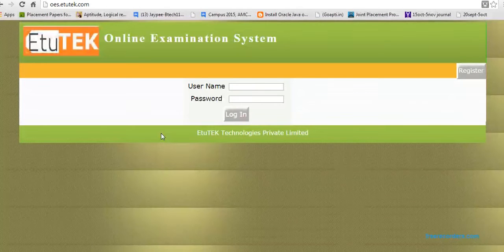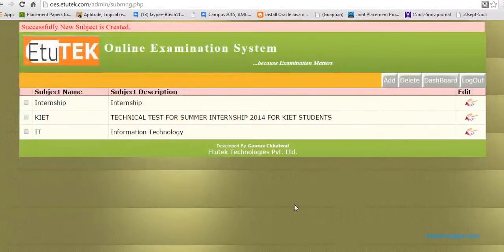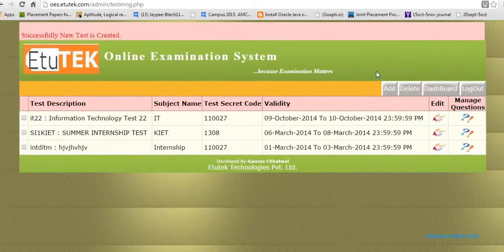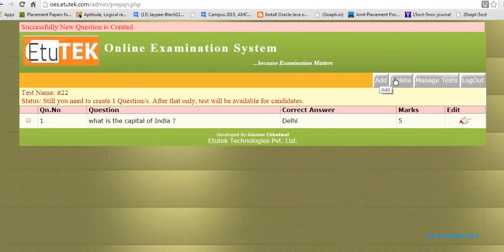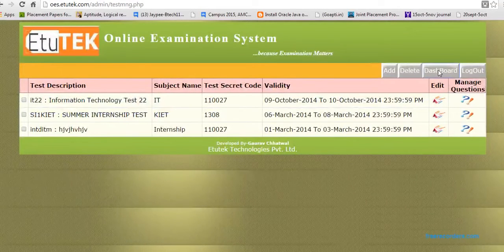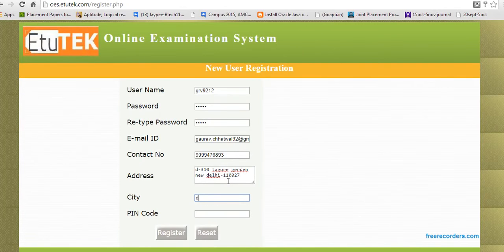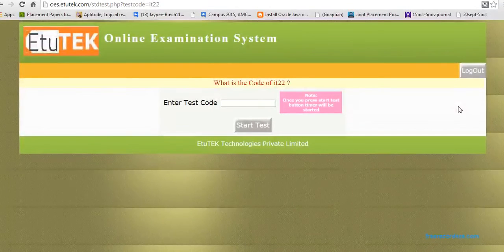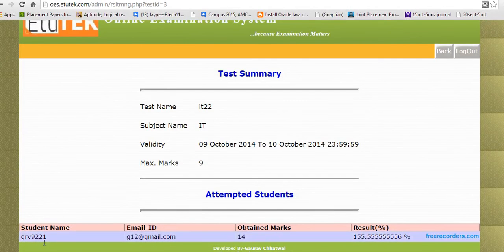Online examination system project using php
online Examination system